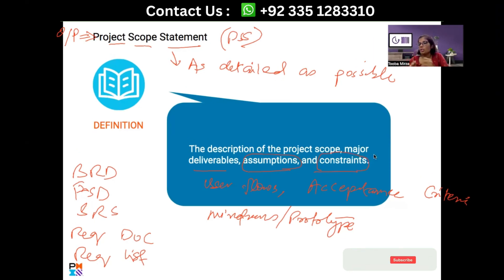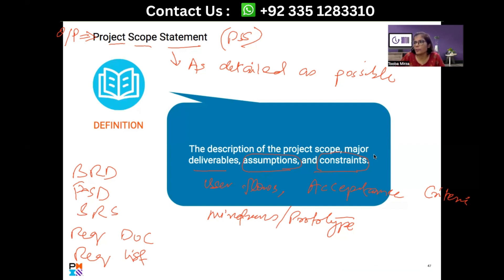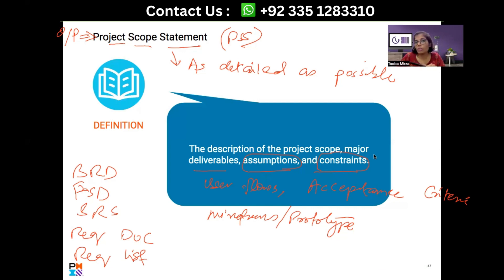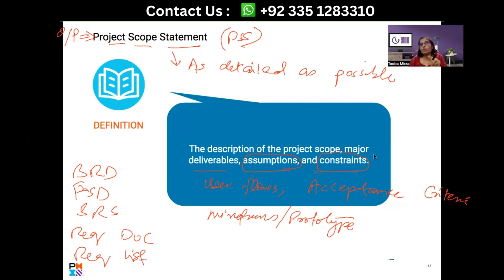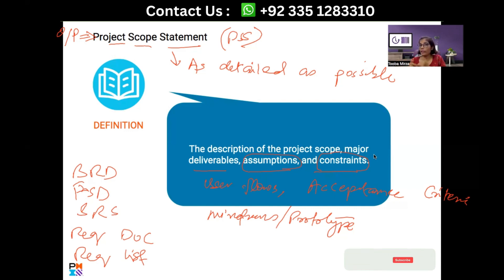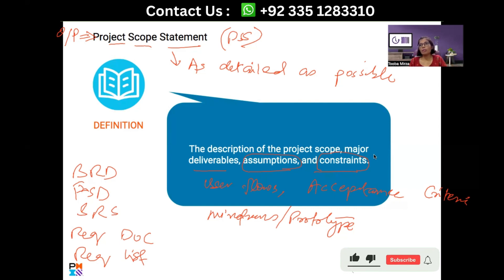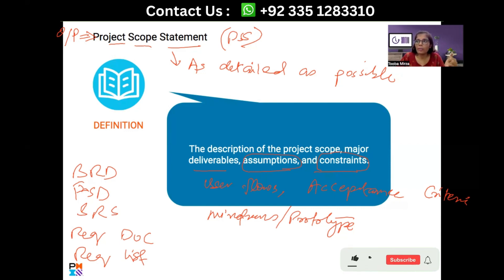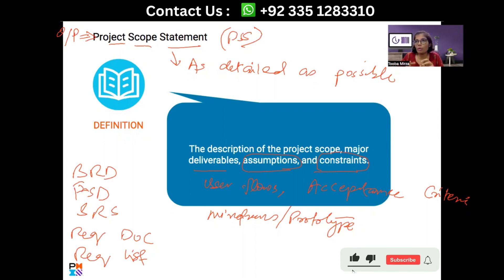PMP Learning - Project Scope Statement (Assumptions vs Constraint)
OTTC Mentor 'Tooba Mirza' is explaining the importance of defining "Assumptions vs Constraints in Project Scoping process" during our PMP Live Training and Exam Prep course.

Assumptions: Factors that are assumed to be hypothetically true during the project planning, assumptions are maintained in Assumption Log
Constraints: Factor that limits the project team's options, e.g. schedule, resources, cost, environmental factors, constraints are maintained in Constraint Log

To learn Project Management, join our upcoming PMP mentoring course starting from 12th Oct, 2024 with Mentor Tooba. Hurry up, registrations are open now.